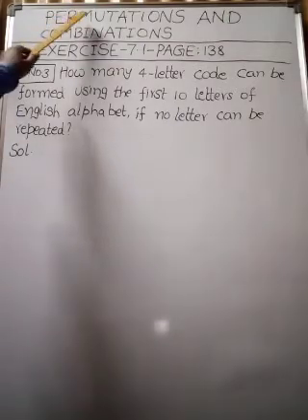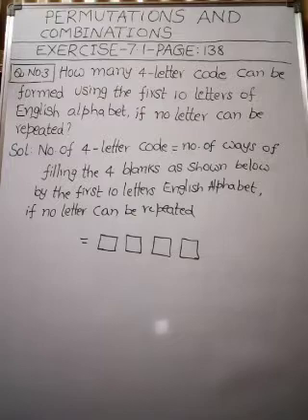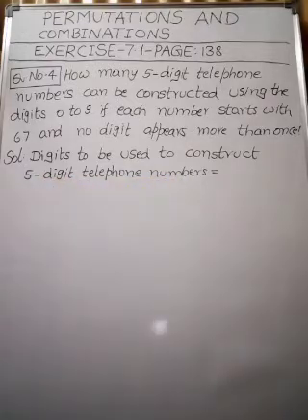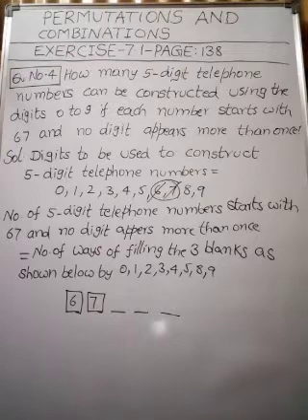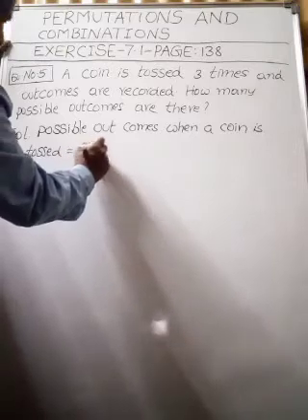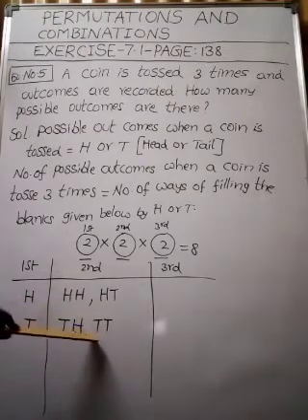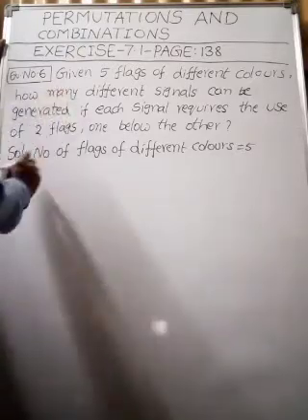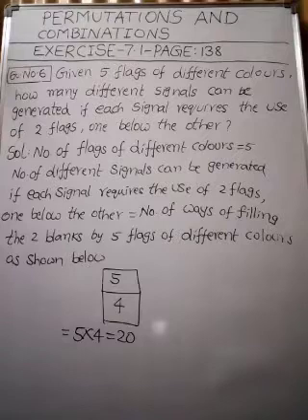11th - Ex - 7.1 - Q. Nos. 3, 4, 5 & 6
11th - PERMUTATIONS AND COMBINATIONS - Ex - 7.1 - Q. Nos. 3, 4, 5 & 6